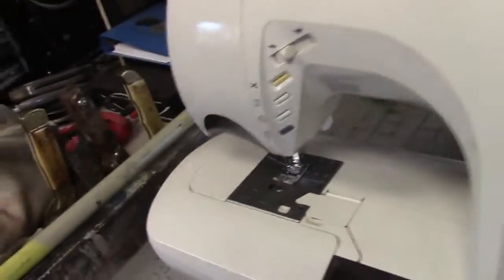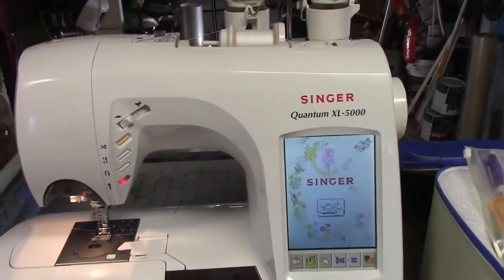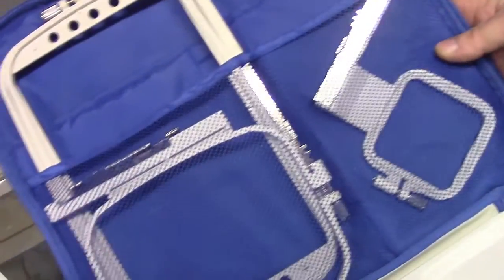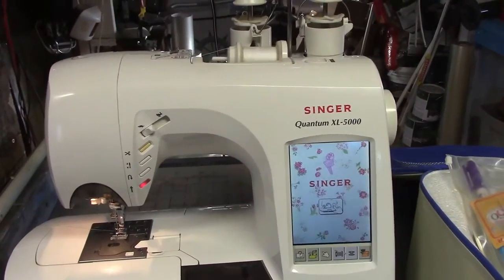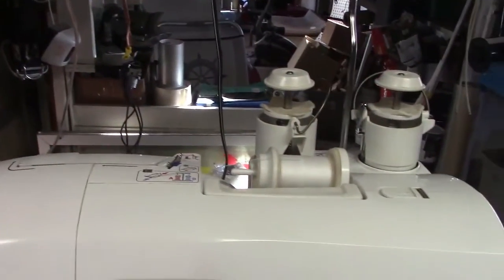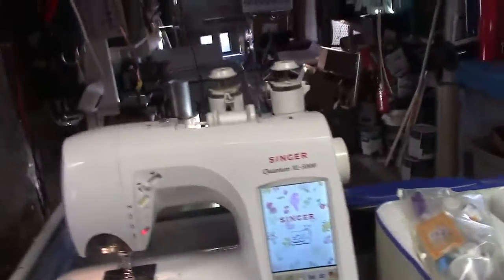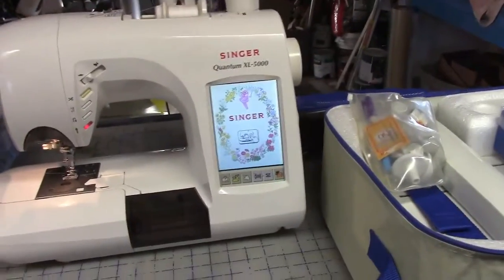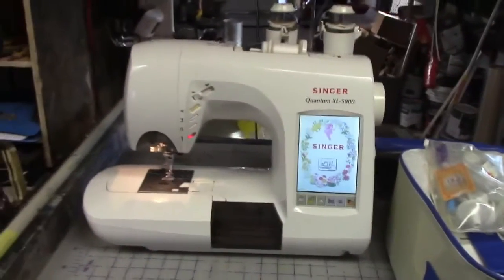Singer XL5000 Should I keep It oops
Deciding if I should try selling or keeping the singer xl 5000 sewing machine.